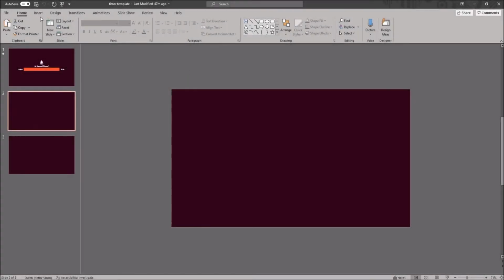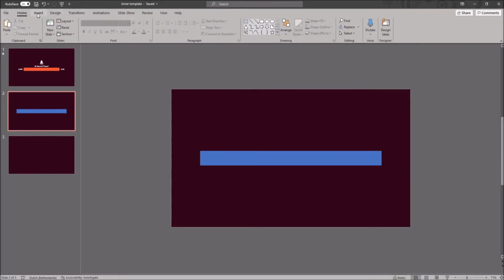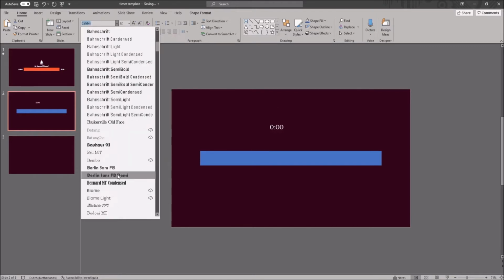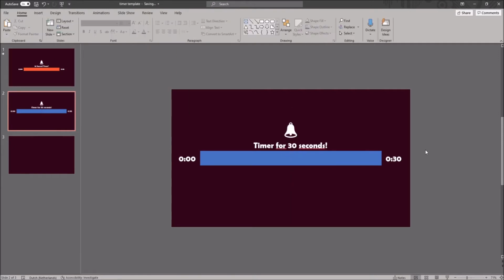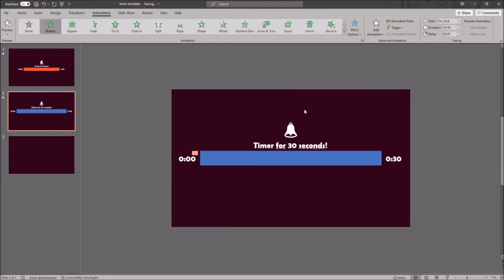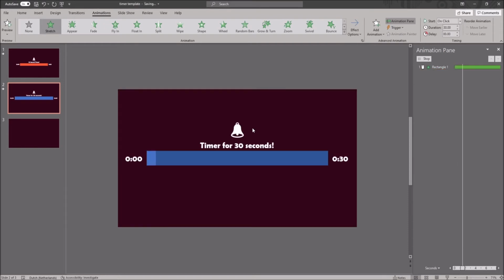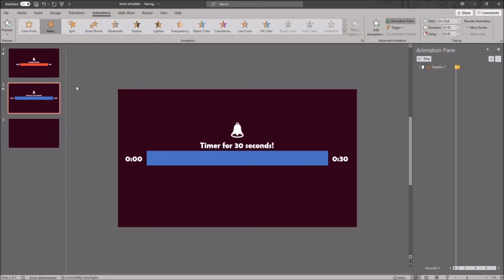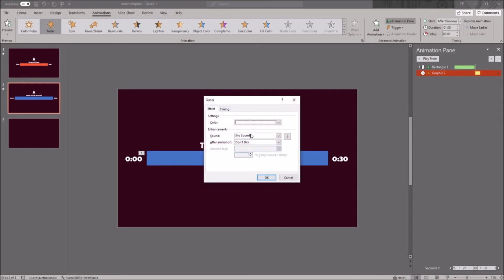Make a Timer in PowerPoint | Tutorial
How to Make a Timer in PowerPoint Tutorial - In this video I will show you how to make a timer like this in PowerPoint.